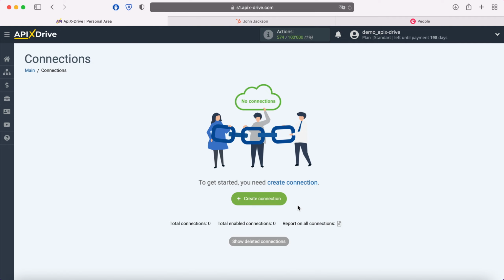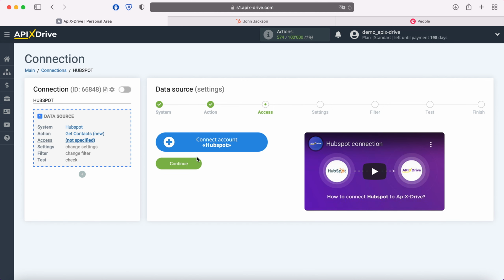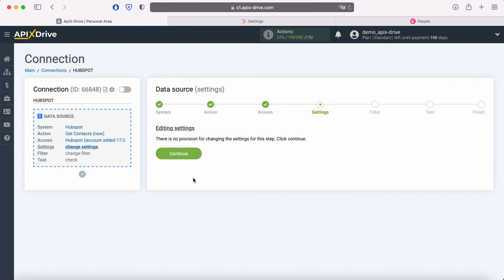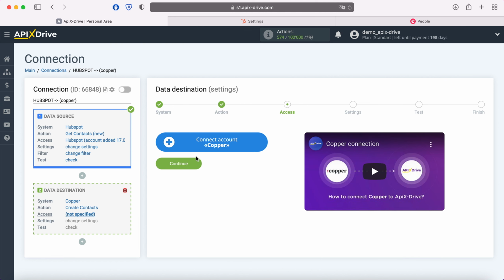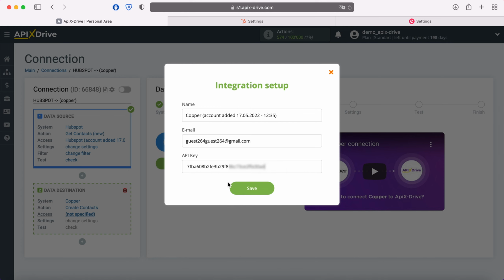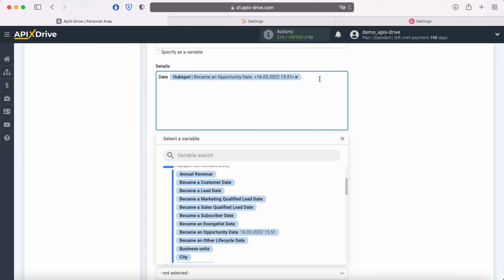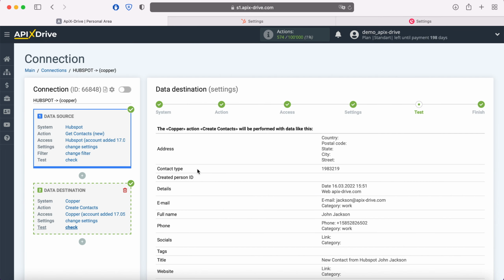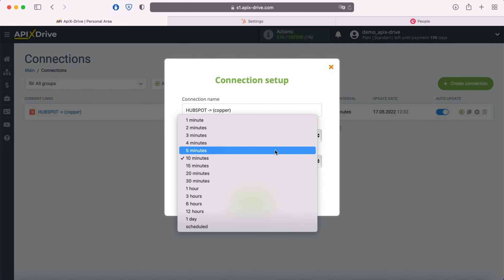Hubspot and Copper Integration | How to Get Contacts from Hubspot to Copper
How to Get Contacts from Hubspot to Copper? Integrate Hubspot and Copper whith ApiX-Drive

In this video tutorial, we will learn:
✓ How to connect Hubspot and Copper
✓ How to Create Contacts from Hubspot to Copper

【Video Navigation】
0:00 - Introduction
0:33 - Setting up Hubspot as a Data Source
1:58 - Setting up Copper as a Data Receiver
5:03 - Setting up auto-update

➤  Steps to connect Hubspot and Copper
1. Link your Hubspot and Copper account with ApiX-Drive
2. Select Hubspot as your data source App and 'Get Contacts' as your action
3. Select Copper as your data receiver App and 'Create Contacts' as your action
4. Map Hubspot fields to relevant fields in Copper
5. Turn your integration on auto update.